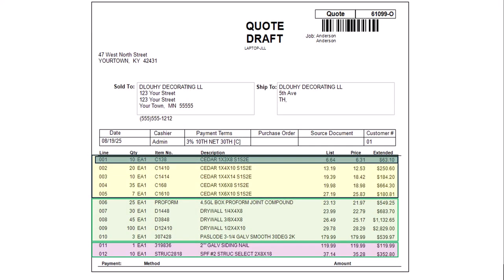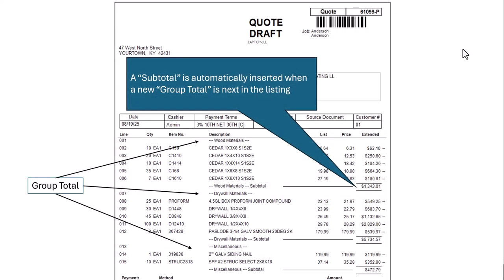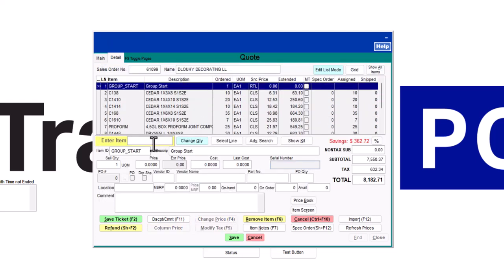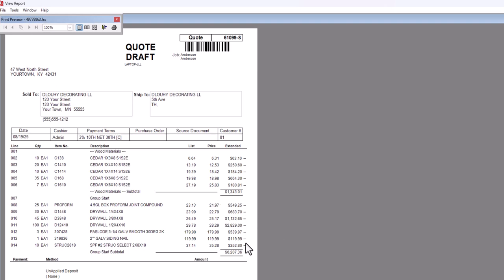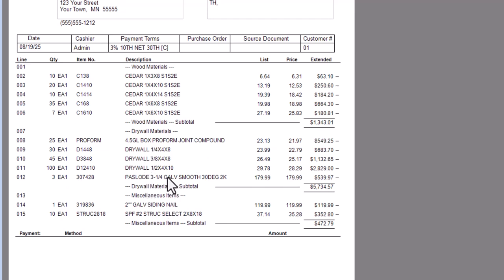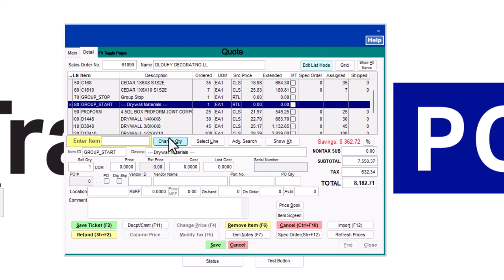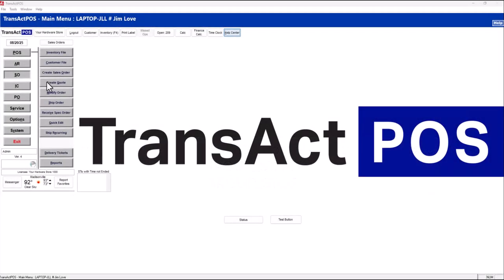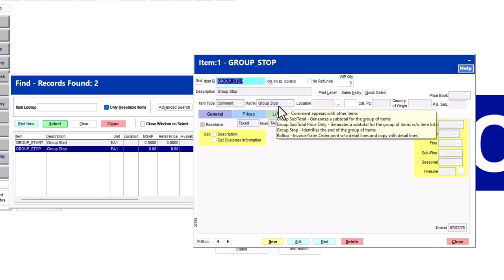TransActPOS Group Totals Simplified Explanation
The following video explains the Group Totals feature available within the TransActPOS Quotes and Sales Order module.